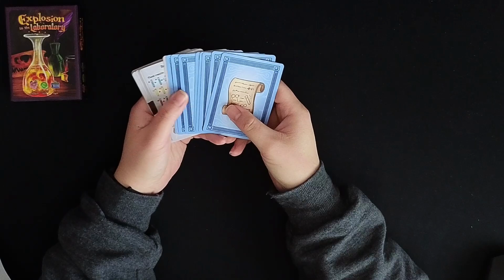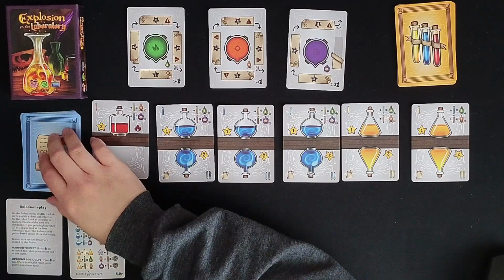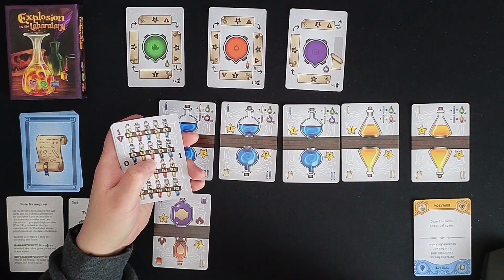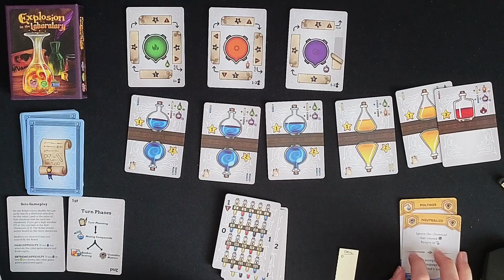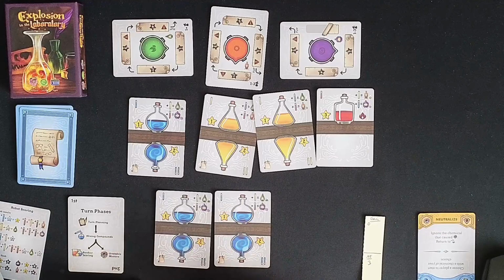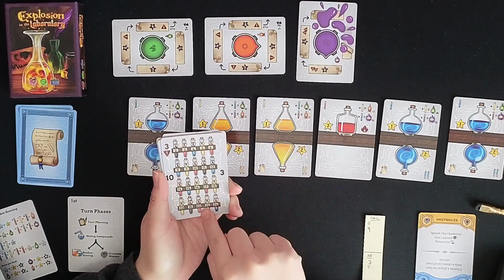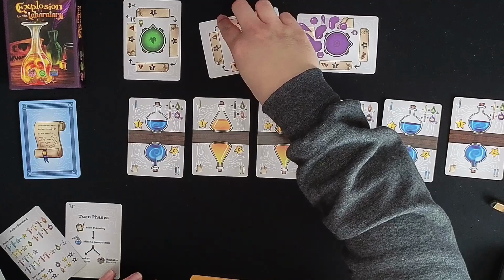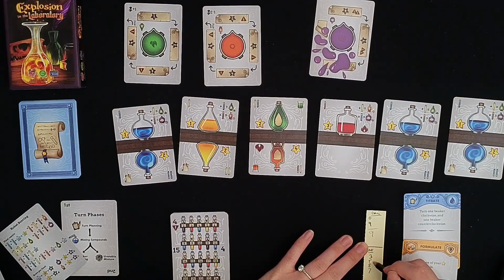Explosion in the Laboratory Solo Tutorial Playthrough | DaniCha